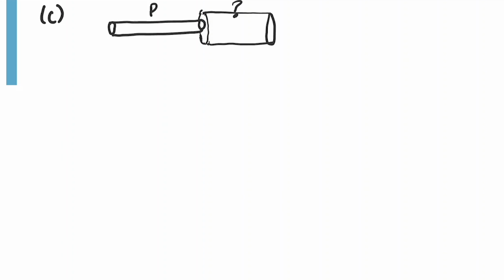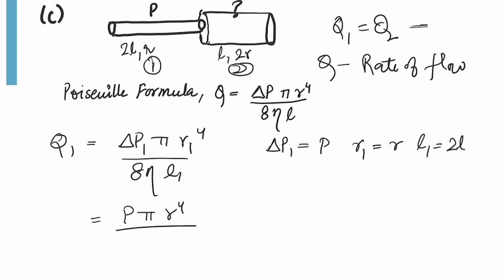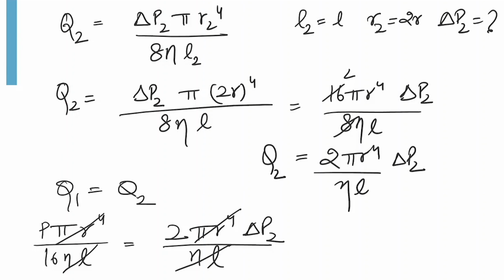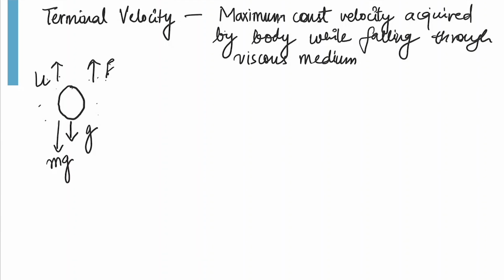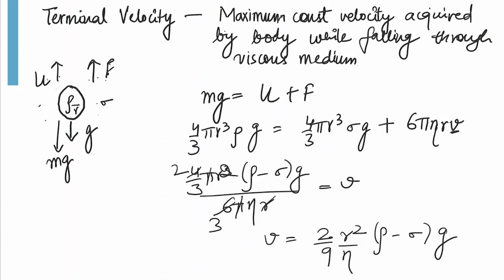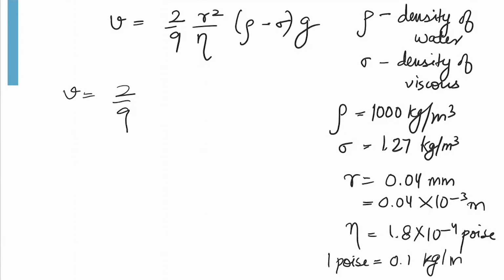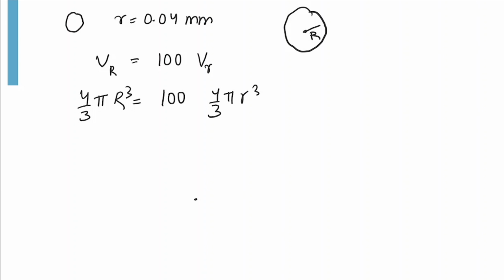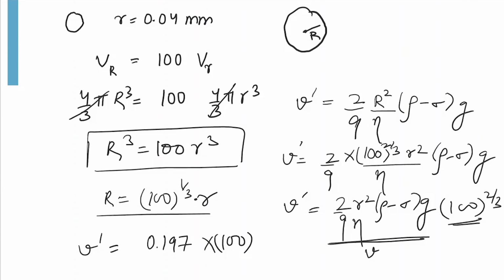SOLVED UPSC CS 2018 PHYSICS OPTIONAL PAPER -1 Q2(c),(d)